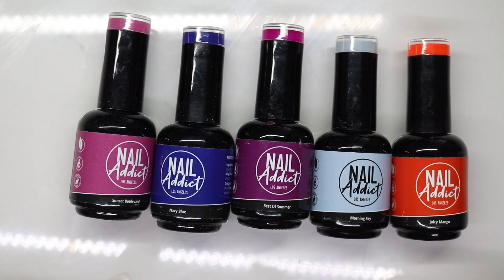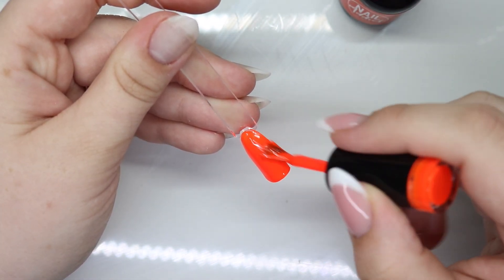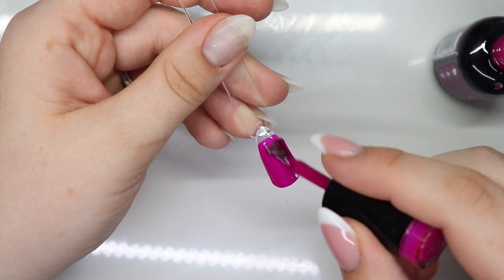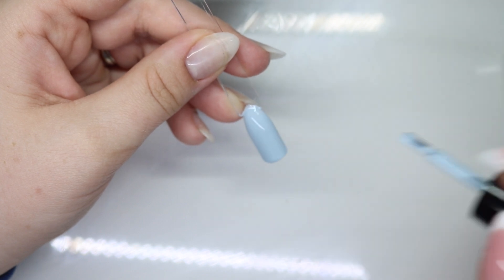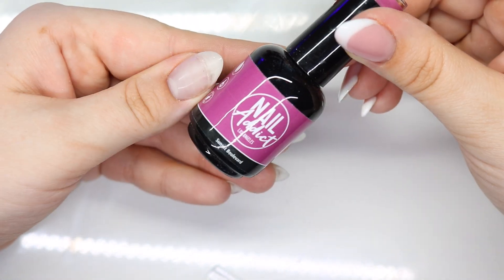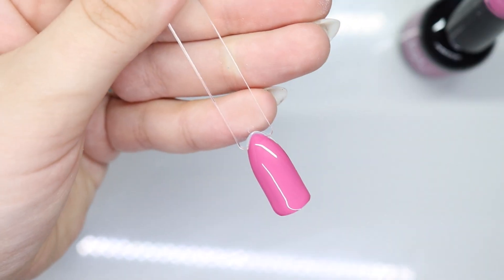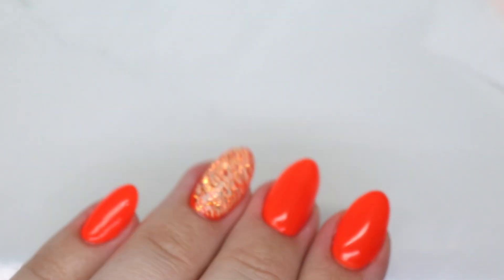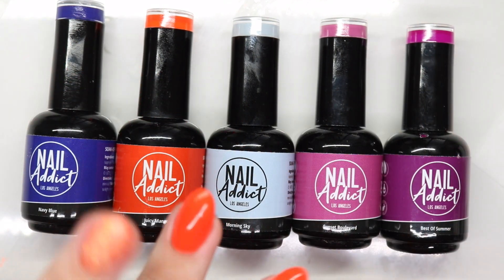NAIL ADDICT SWATCHES AND GEL POLISH APPLICATION DEMO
—— SOCIAL MEDIA ——

—— DISCOUNTS ——
DOUBLE DIP

—— HAPPY MAIL ——
Vanessas Nails